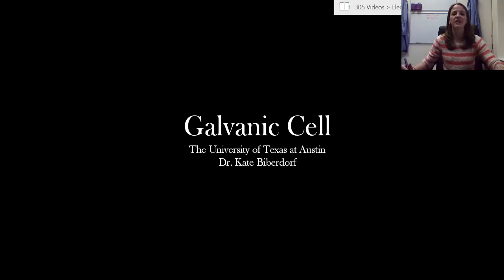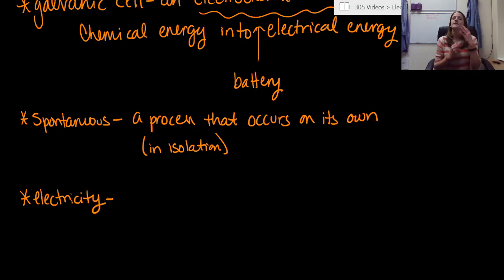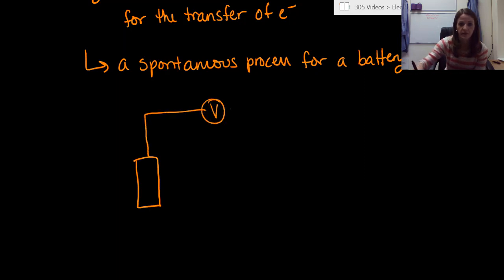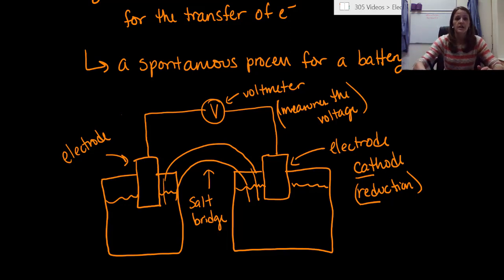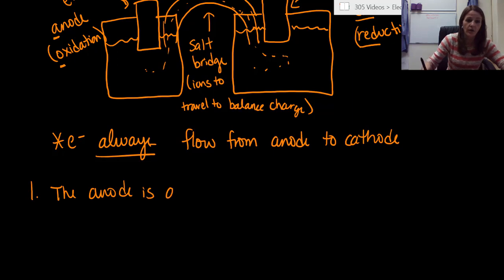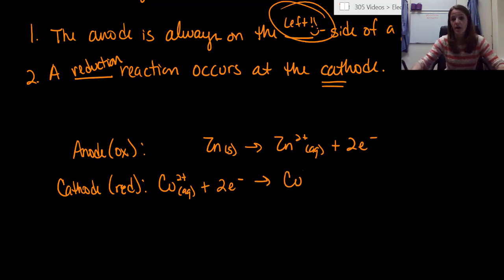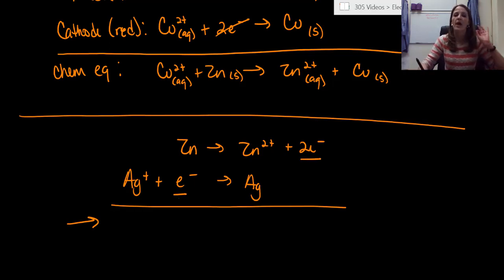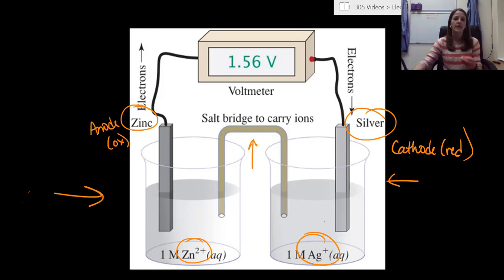Galvanic Cells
A teaching video on Galvanic Cells used in the 'Energy from Electron Transfer' module at The University of Texas at Austin.